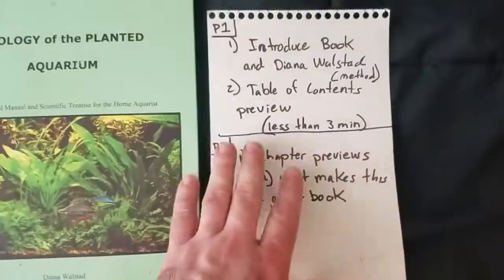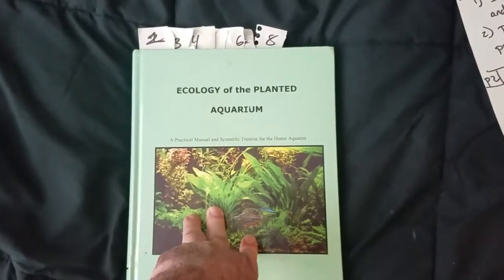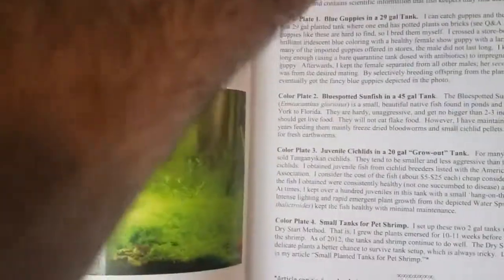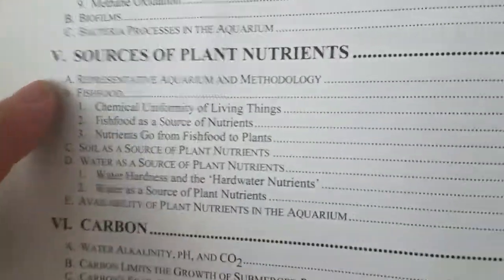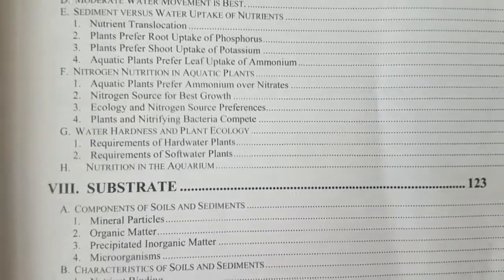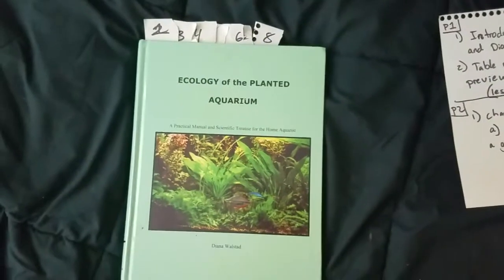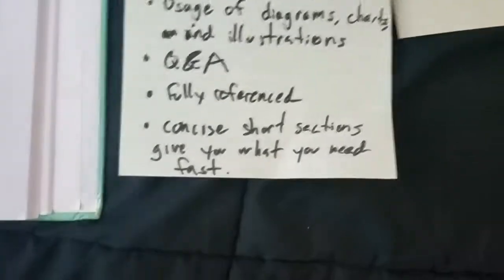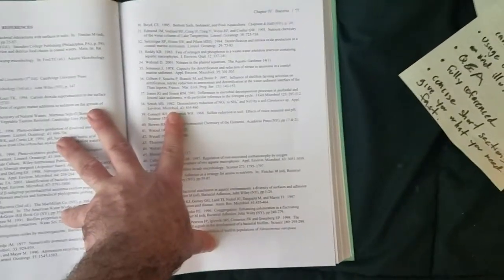Ecology of the Planted Aquarium: Book Introduction and Table of Contents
Video Summary:
I introduce Diana Walstad and her book and show you the table of contents so that you can pause and read it entirely if you wanted.

[Miss-spoke: I say "electron receptor". I learnt to say "electron acceptor".]